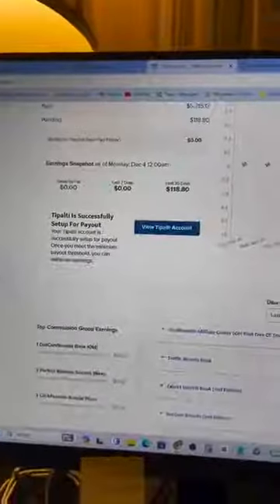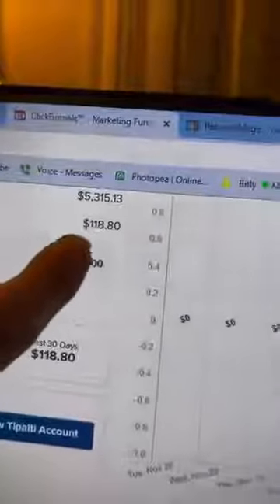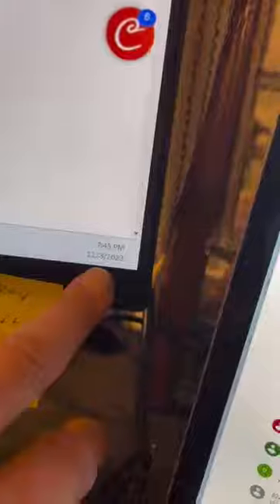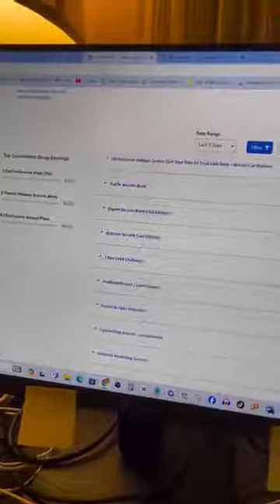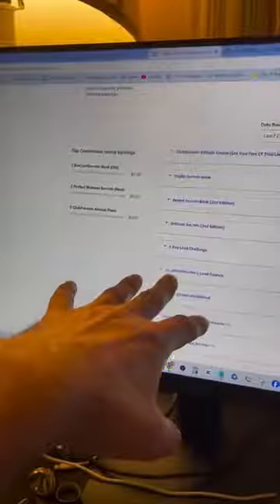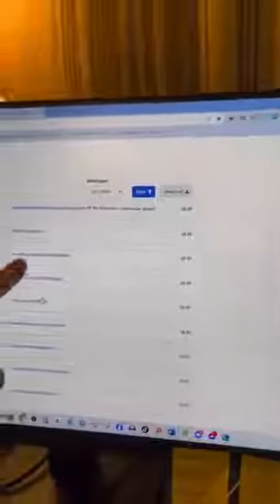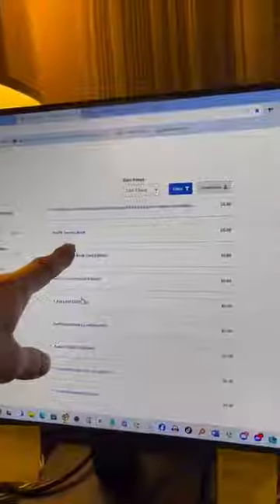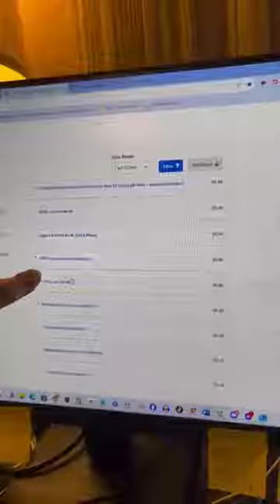🔴Make Money Online Dec 5th 2023👇Link Below👇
🔴remember if you have the right tools anything's possible📌

Clickfunnels 2.0

📌We'll earn $100 when you join Chime and receive a qualifying direct deposit!